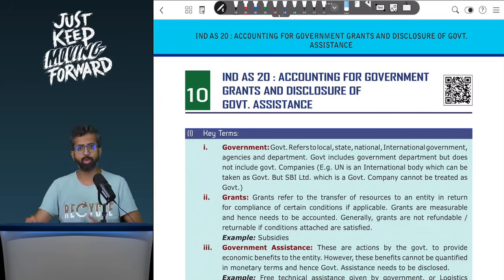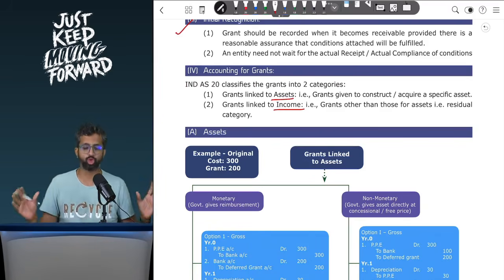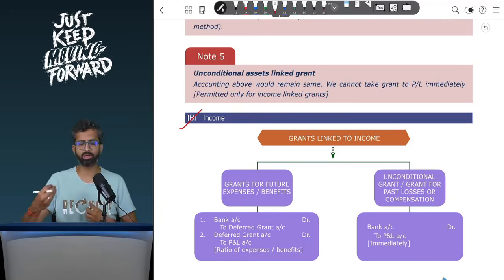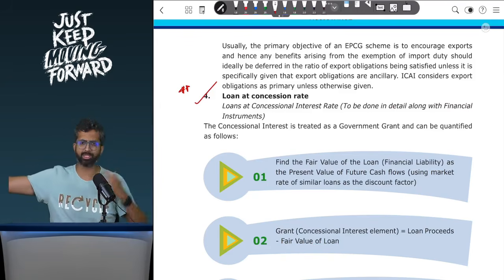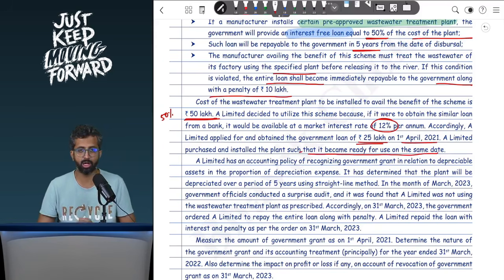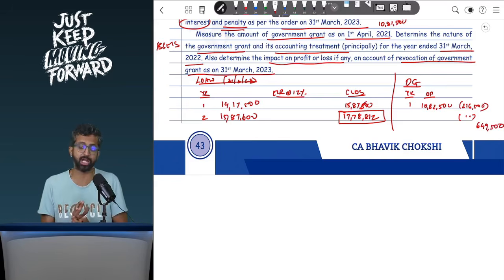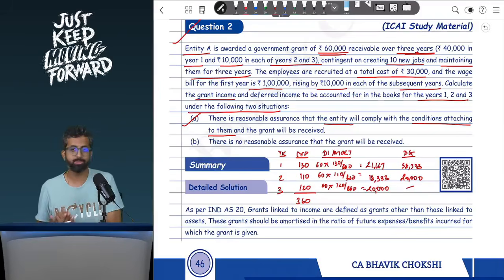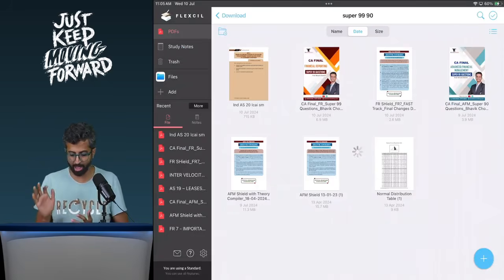Ind AS 20 Govt. Grants with Qts in 45 Mins | CA FINAL REVISION LECTURE | FR & AFM BY BHAVIK CHOKSHI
00:00:00 Introduction
00:00:31 Key Terms
00:01:26 Non-Applicability
00:03:39 Initial Recognition
00:04:55 Accounting
00:06:07 Grant Linked to Assets
00:12:44 Grant Linked to Income
00:15:19 Amortisation
00:16:03 Special Cases
00:21:10 Refund
00:22:31 Presentation
00:23:28 Q.1
00:33:19 Q.2
00:41:13  TYK 1